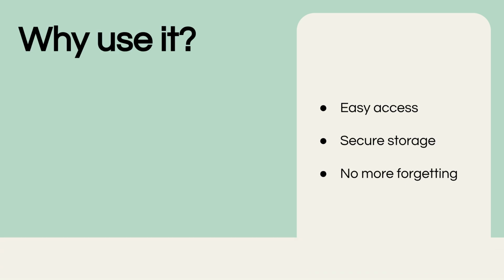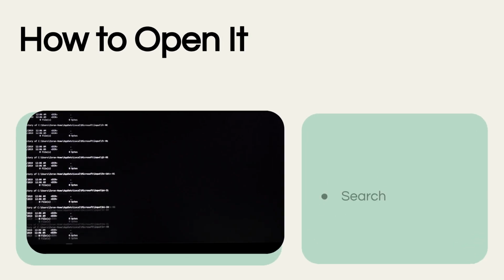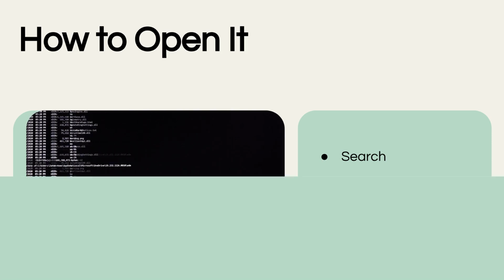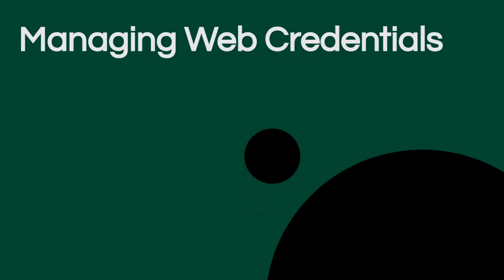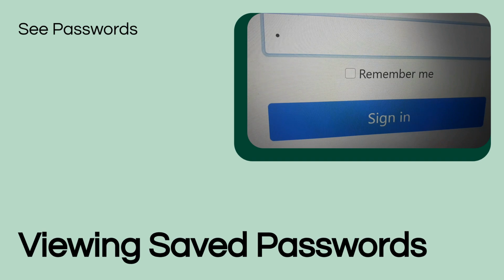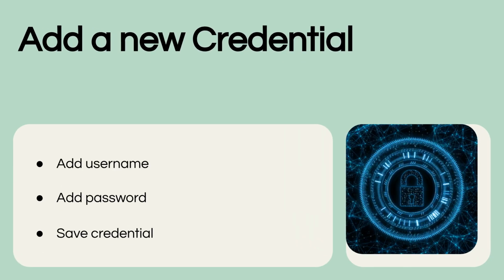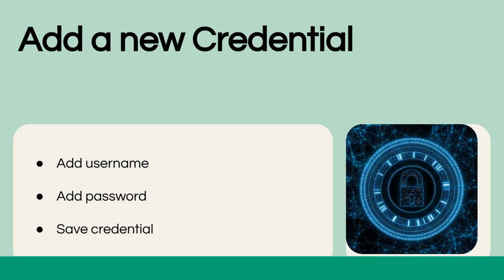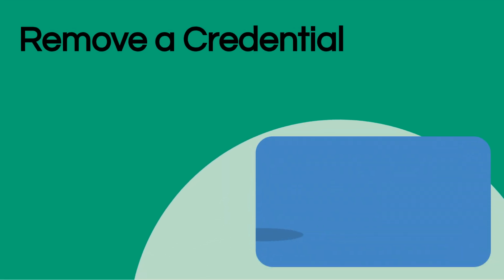Windows Credential Manager Tutorial Manage Your Passwords